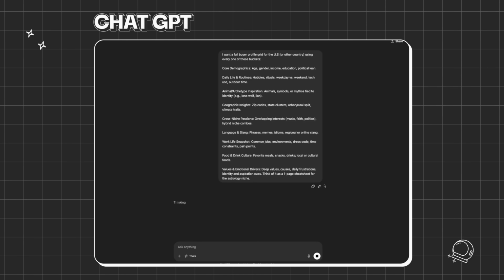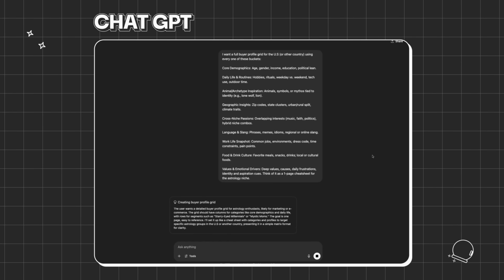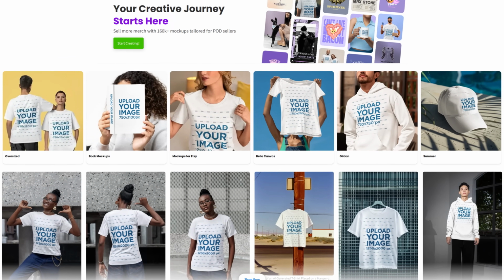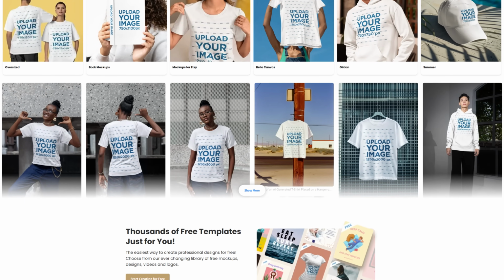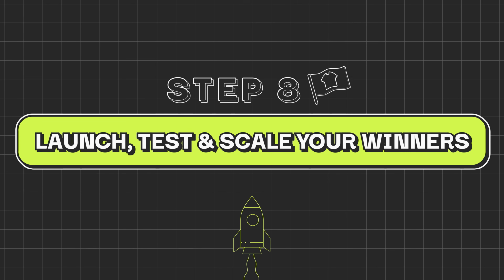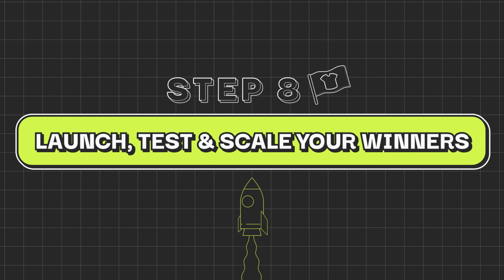It Took Me 8 Years to Learn this About POD, But I'll Teach You in 15 Mins